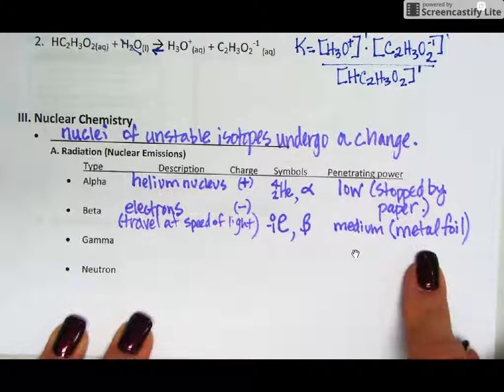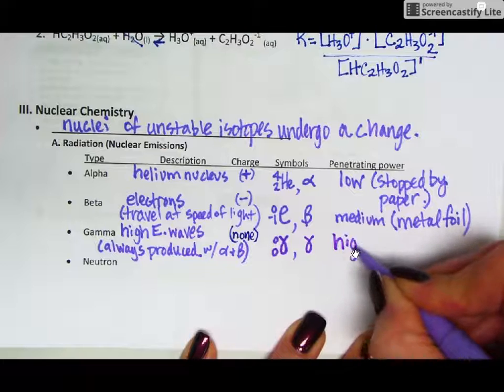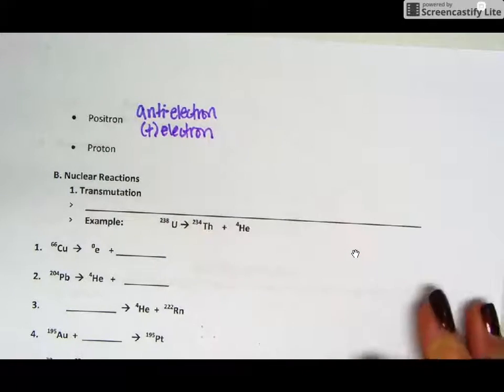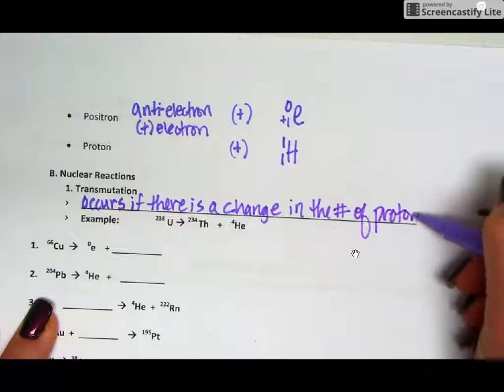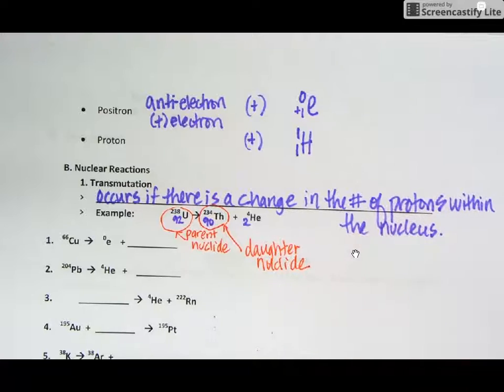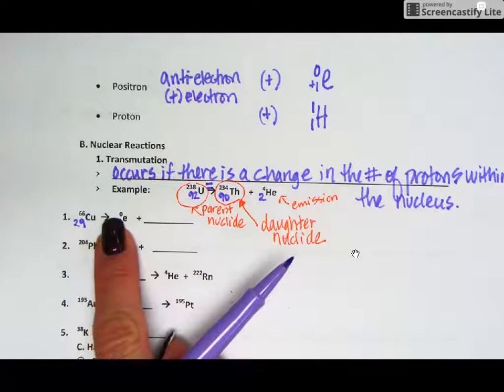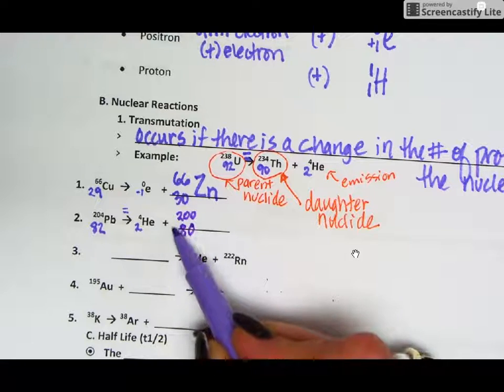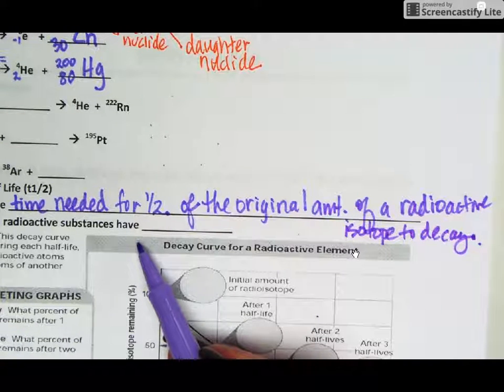Nuclear Chemistry Part 2 (emissions/balancing/halflives)